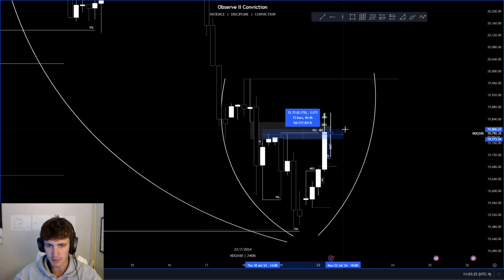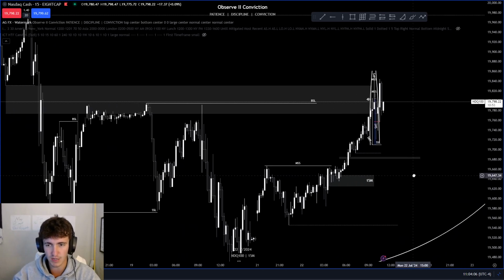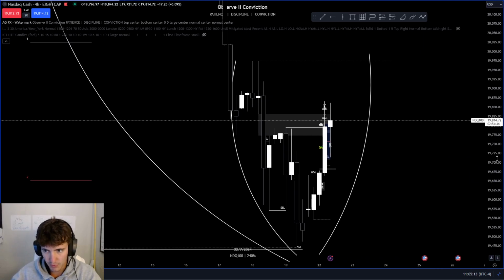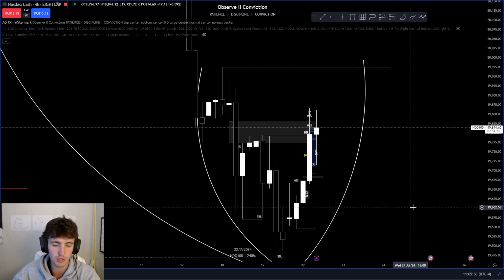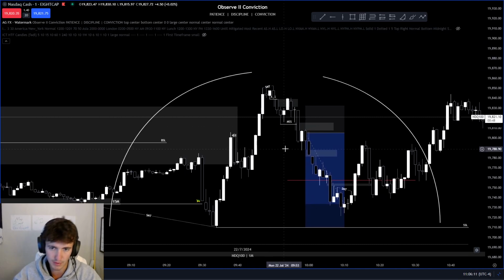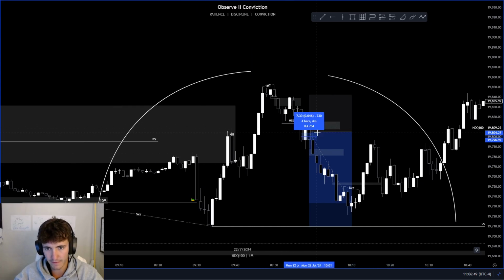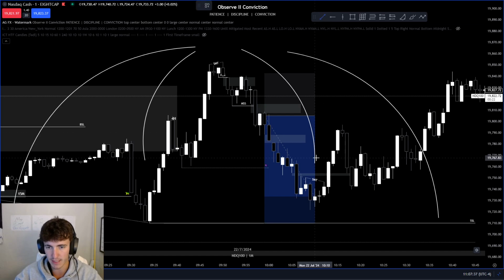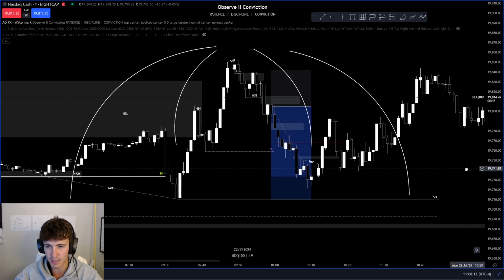Trade Recap 7/22/24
Very clean MMSM that required patience.